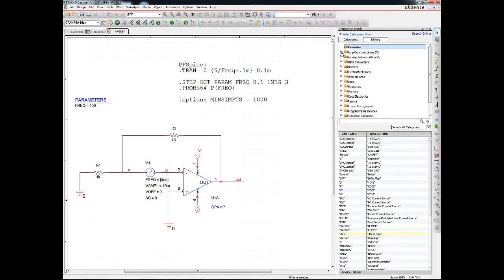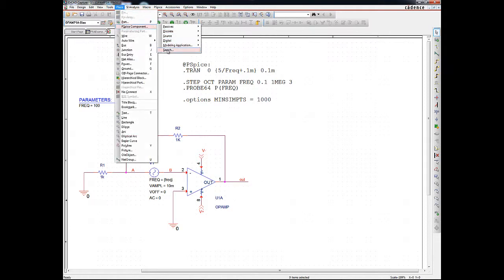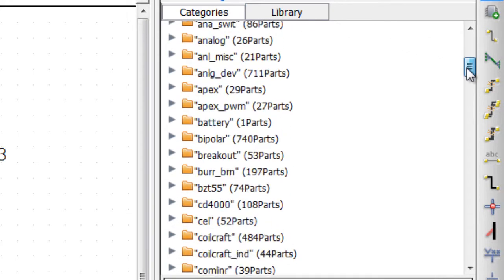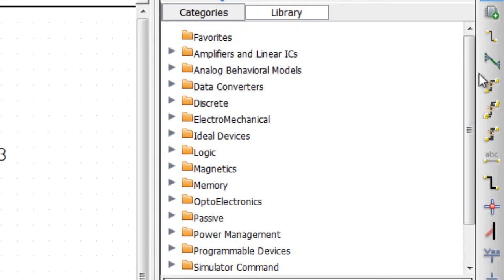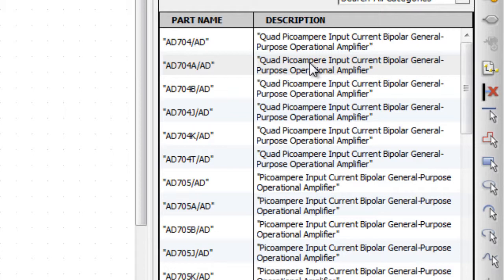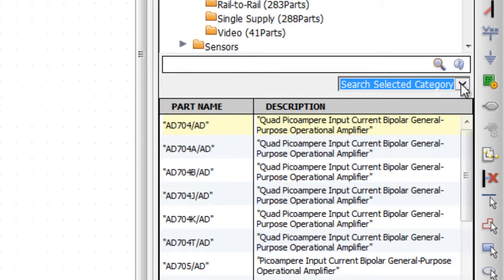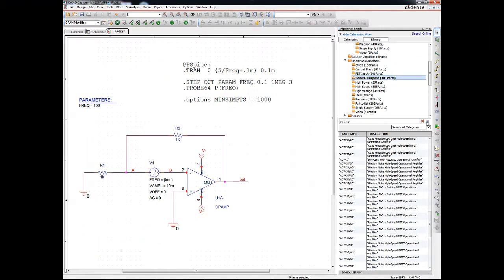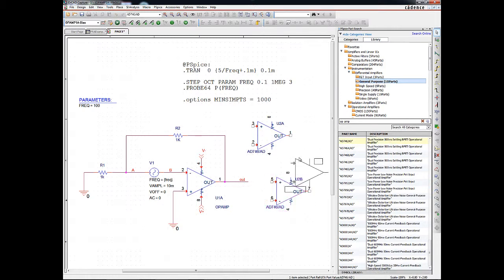PSpice Model Search App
Quickly and easily search for and place simulation-ready PSpice components from the thousands of parts in the Cadence-installed libraries.